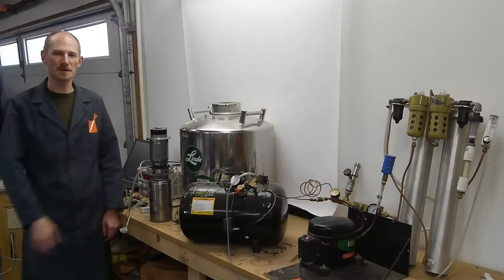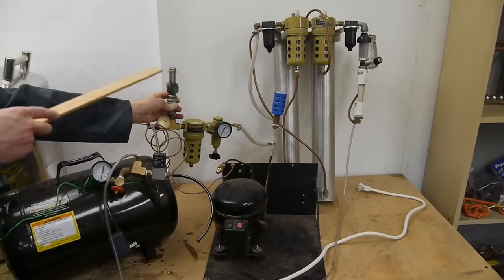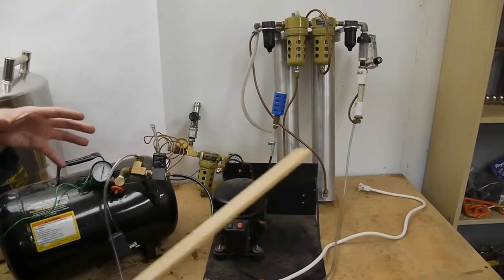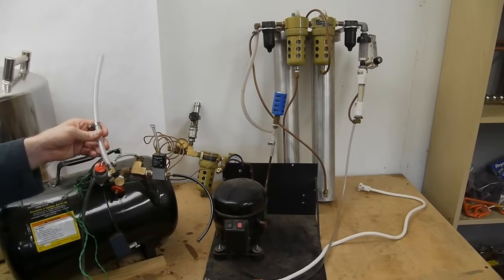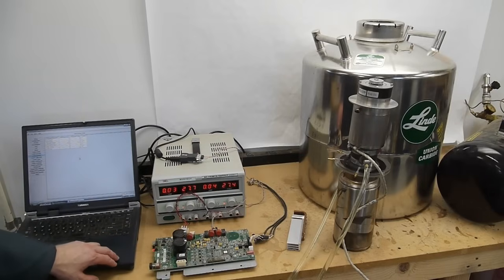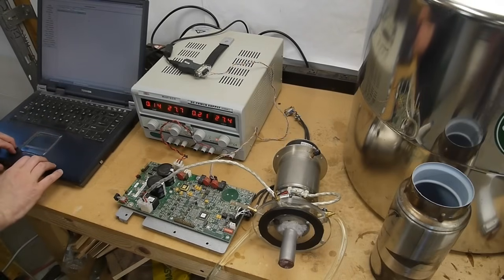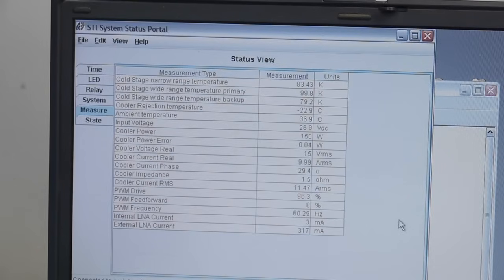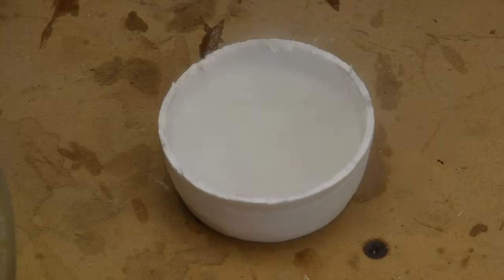Liquid Nitrogen Generator - Overview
This liquid nitrogen generator uses a Stirling-cycle cryocooler that was pulled from a cellular phone tower.  It was used to cool a superconducting RF filter that aids cell communications.  The cryocooler is able to pump enough heat away from its cold end that air will liquify and drip into a vacuum flask for storage.